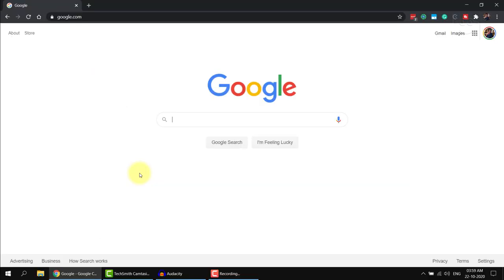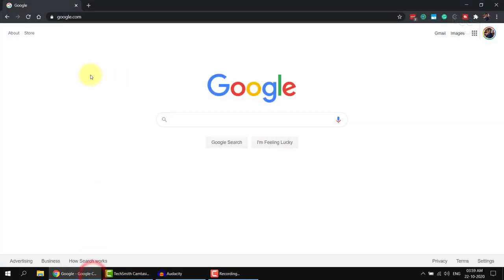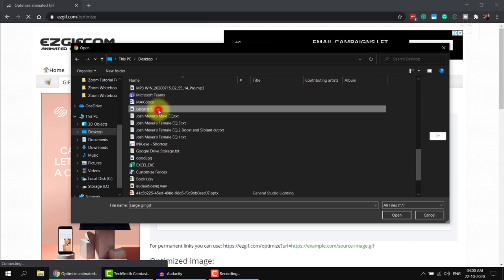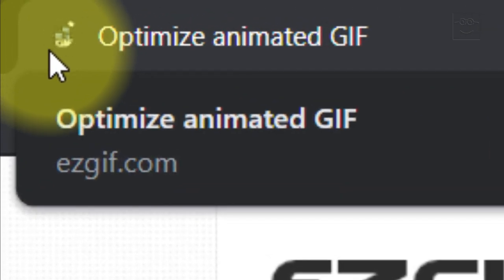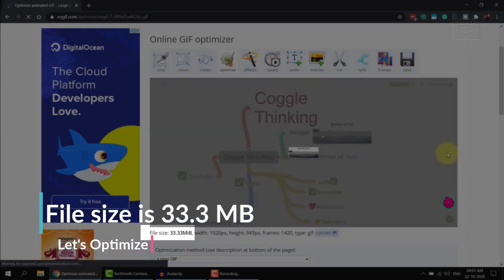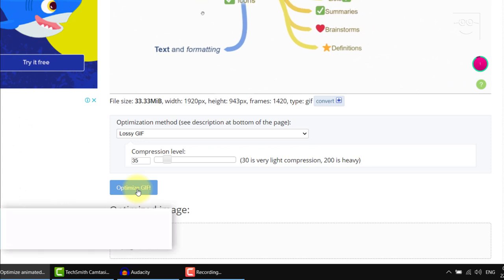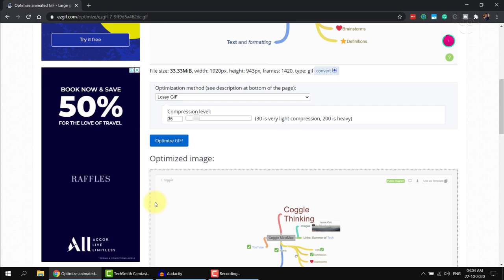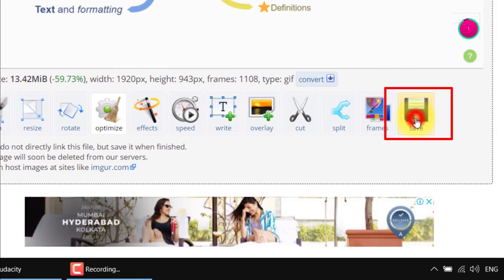How to reduce GIF file size online? [With Free & Fast GIF file size reducer]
Learn how to reduce GIF file size through a free, fast & online GIF file size reducer.
This way, you can optimize GIF for the web, sharing on social media, and email. I will show you an example of a GIF that was reduced from 33.3MB to 13.42MB with just a few clicks.

With the method shown in this tutorial video, you can easily reduce GIF file size without any need to purchase or buy expensive software.

📜Table of Contents:

00:00 - Start
00:54 - Example of a large GIF
01:17 - Online tool to optimize & reduce GIF size
01:38 - Uploading a huge GIF file
02:47 - Select GIF compression level
03:39 - Optimized GIF is ready
04:18 - Check compressed GIF quality
05:00 - Recap of GIF size compression process
05:29 - Ratings

🔗 Important Links 🔗

🥴You can comment with a difficulty rating - Easy, super easy, moderately easy, difficult, incomprehensible🤯... If you want to, you can also mention which part needs to be improved.

💐 I hope you have a beautiful day ahead.